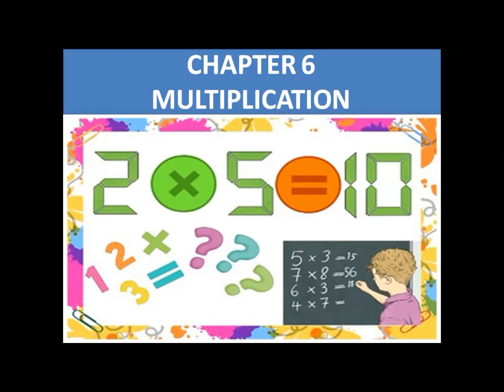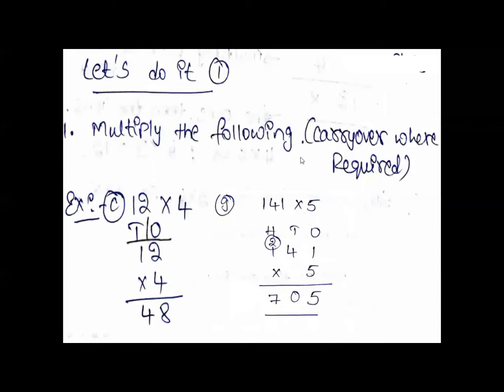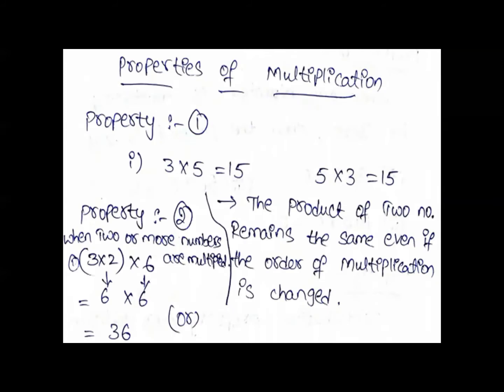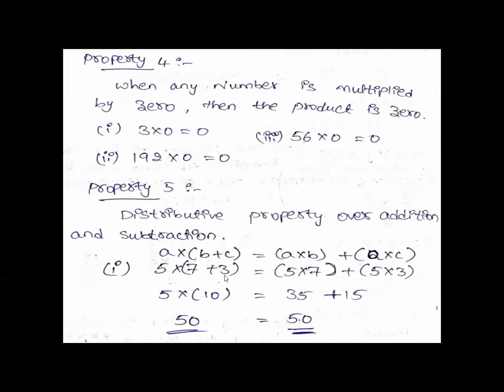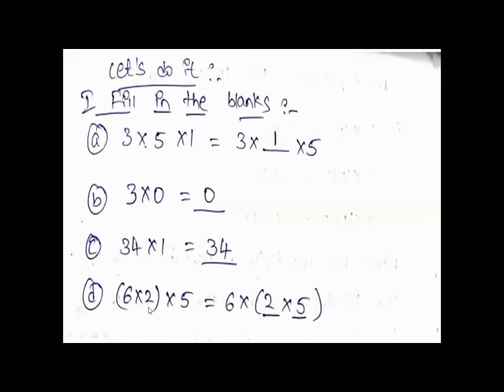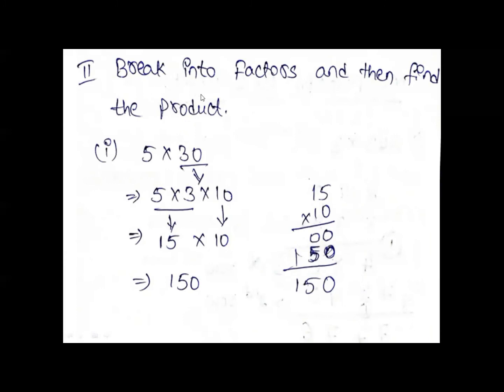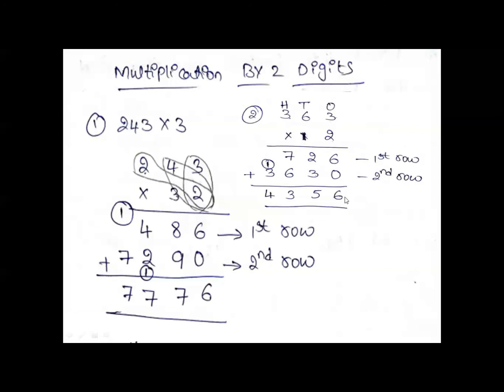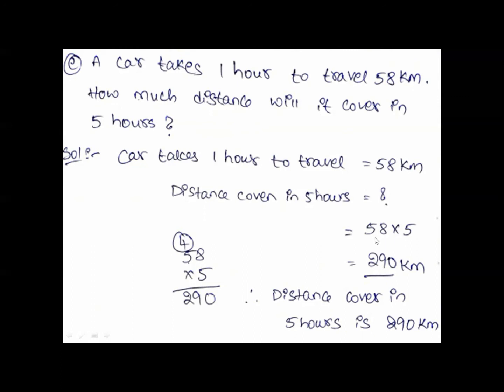GRADE 3, MATHS UNIT 6 MULTIPLICATION